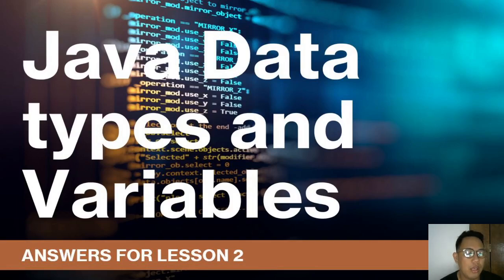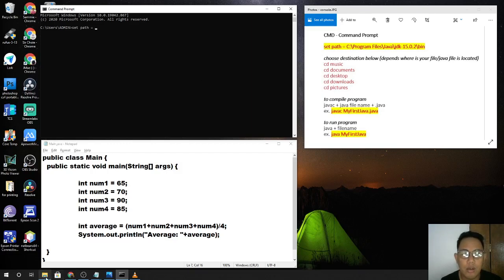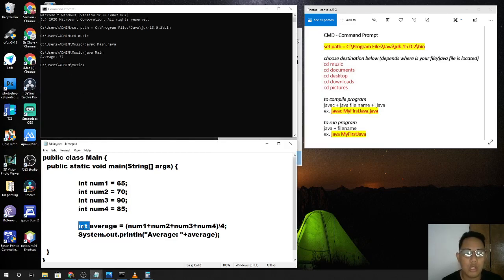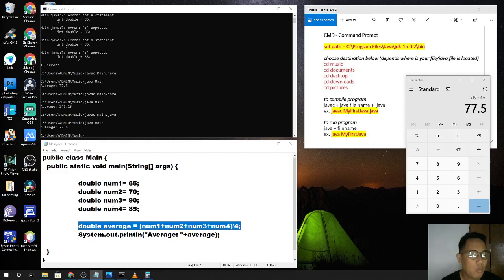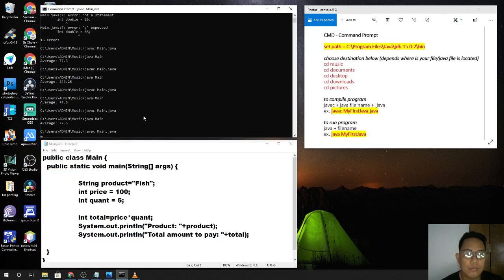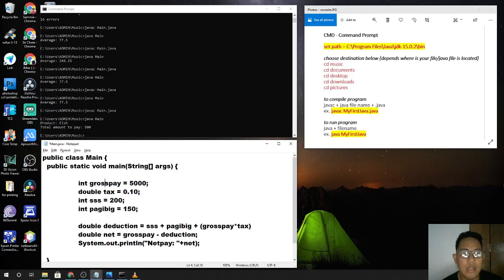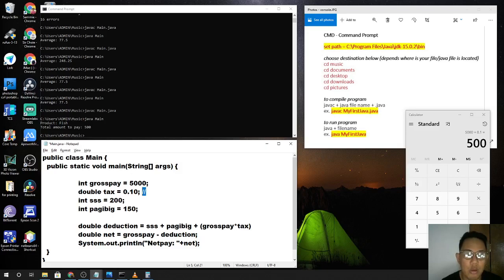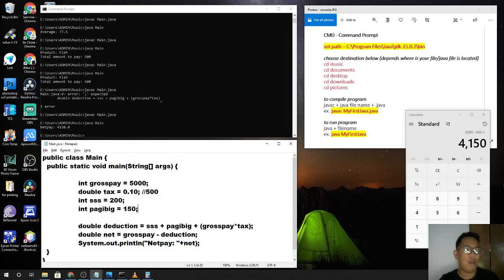Lesson 2 Answers | Java Data Types and Variables